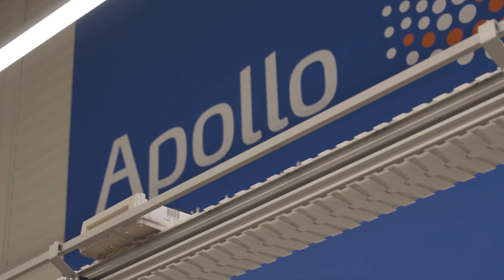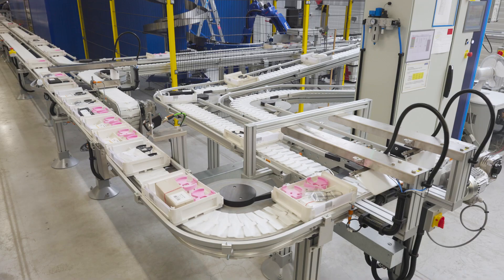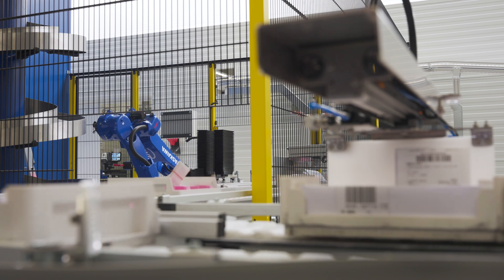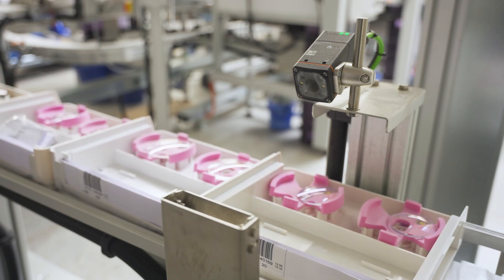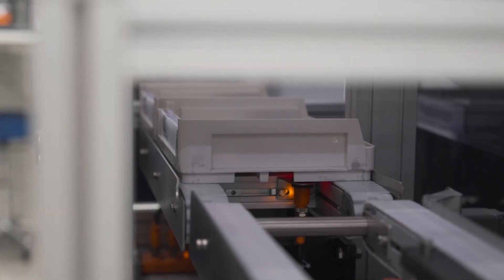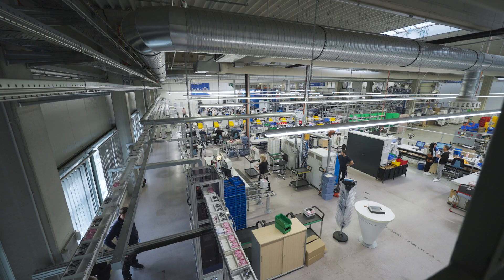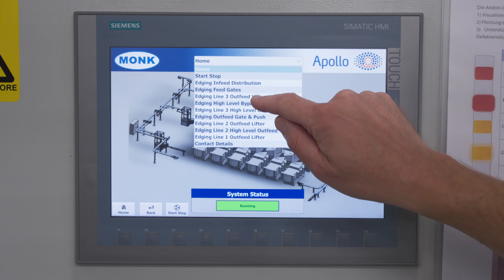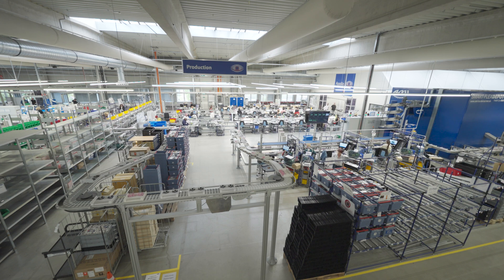Apollo Optika Case Study Monk Conveyors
The Head of Production and Lean Process Manager at a leading optical lab in Germany explains how a Monk system helps them to run a highly efficient production facility.